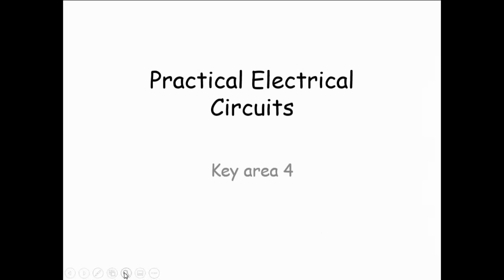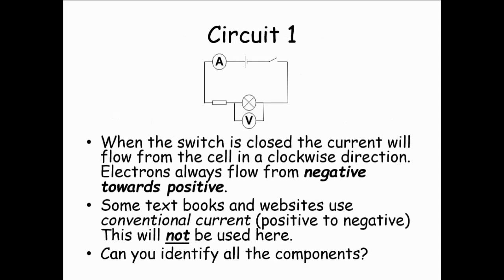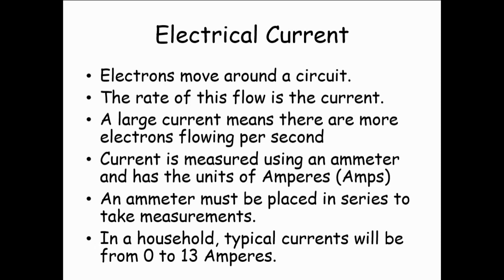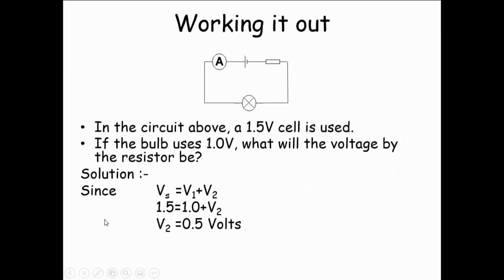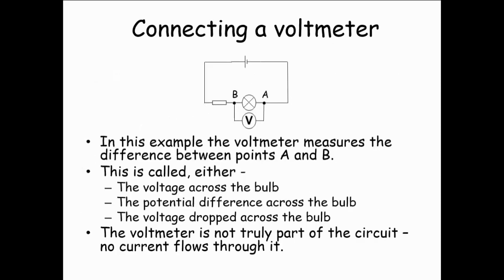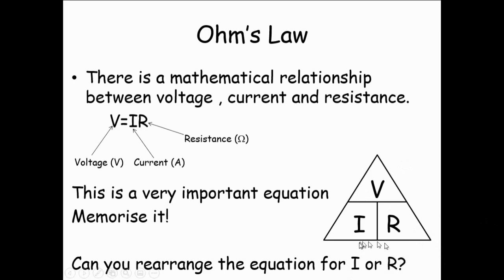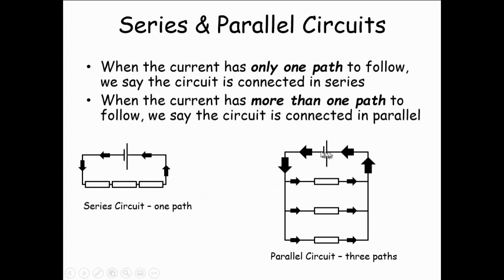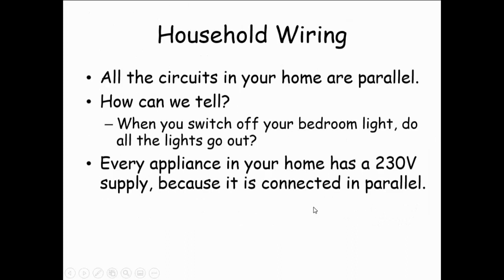N4 - Electricity - Practical Circuits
A very quicky thrown together lesson on some practical circuits.